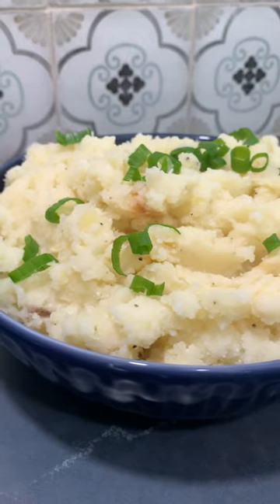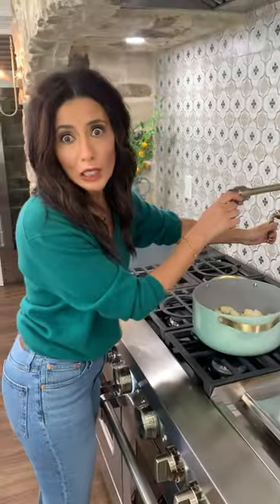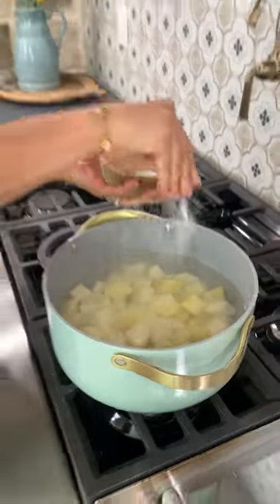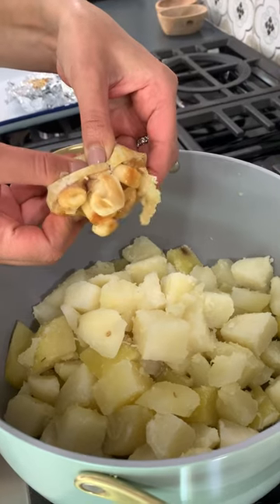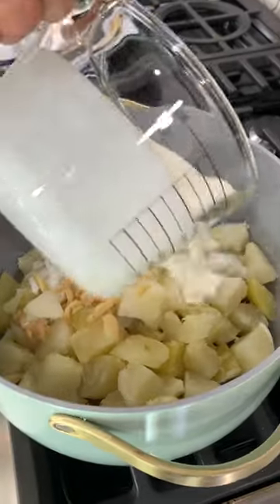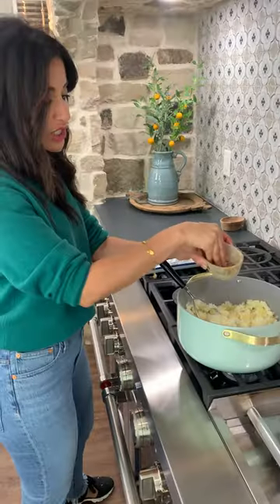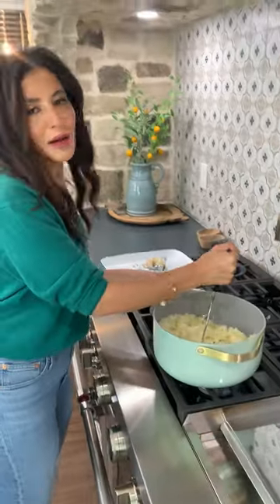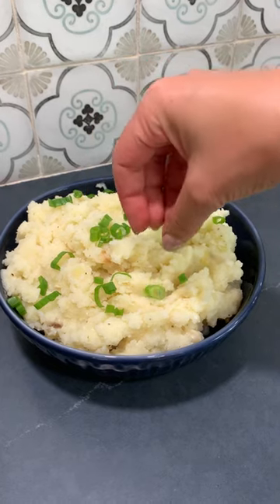Garlic Mashed Potatoes with a tangy twist!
Roasted Garlic Mashed Potatoes with a secret ingredient: Buttermilk! A flavorful and healthy alternative to many traditional mashed potato recipes. Try roasted garlic mashed potatoes with buttermilk the next time you're craving a comforting side dish!

INGREDIENTS:
🔹 1 head roasted garlic, use this recipe
🔹 2 pounds russet potatoes, peeled and cubed
🔹 2 ½ teaspoons kosher salt, divided
🔹 minced chives, for garnish